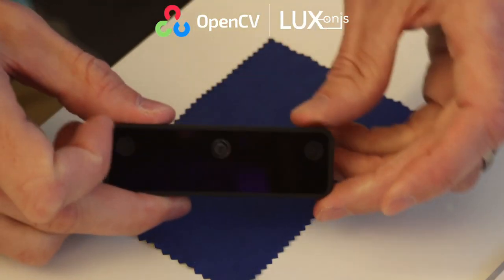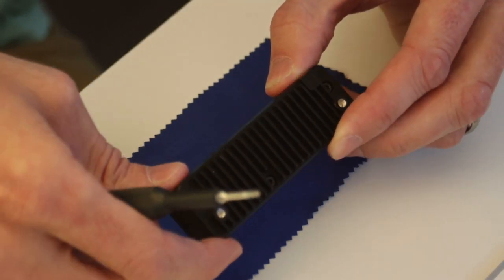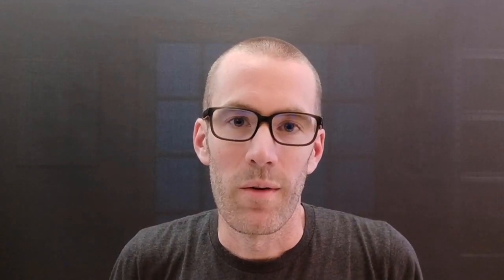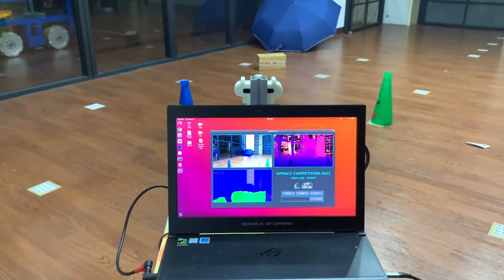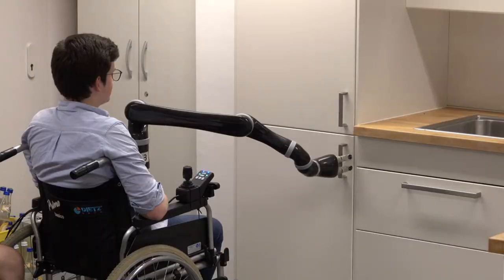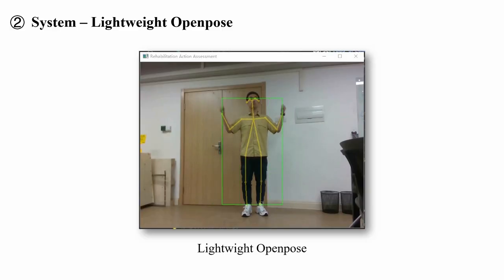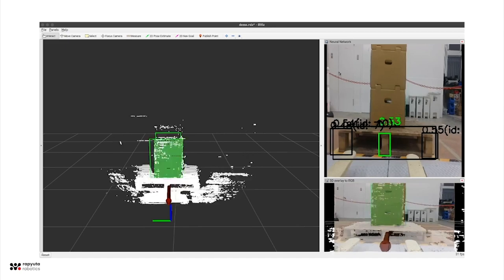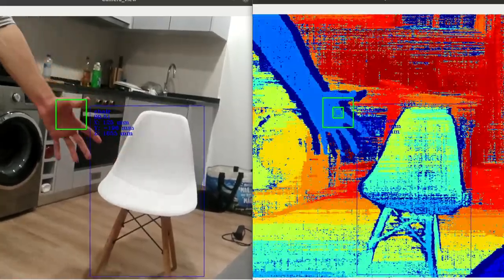Spatial AI Contest sponsored by Intel | OD418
Are you fascinated with AI and computer vision?  Do you have big ideas you would like to bring to life?  Intel and Microsoft are excited to partner with OpenCV on a new Spatial AI contest. OpenCV will select 50 teams from based on the merits of their proposals to participate in this year’s contest.  Teams will receive an OAK-D Lite and other fun elements to build your solution with. This session will give you details on the contest and you’ll see an unboxing of the OAK-D Lite camera.